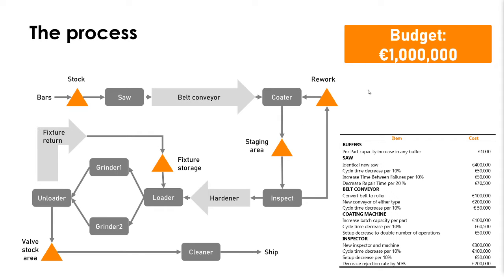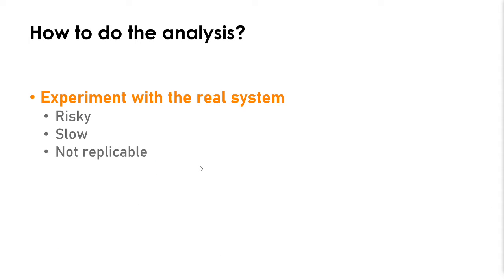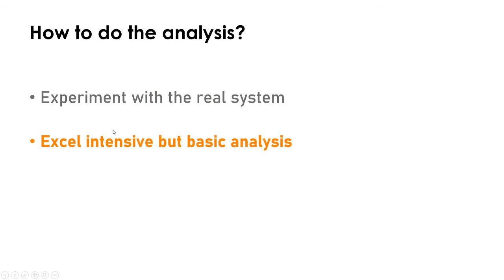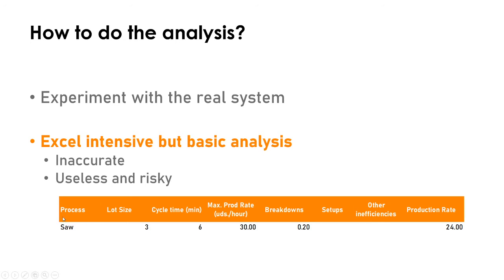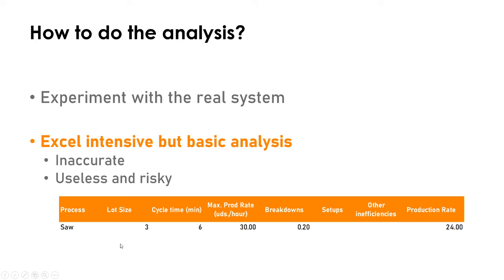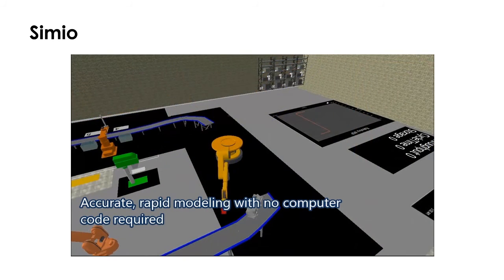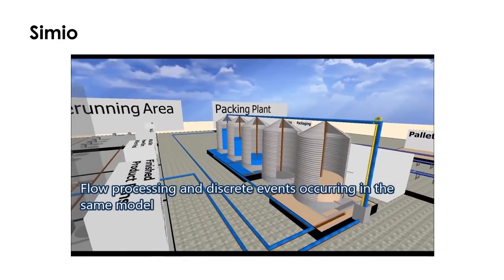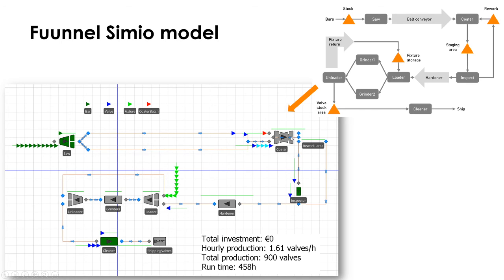Fuunnel case (capacity analysis using simulation). Simio model 1